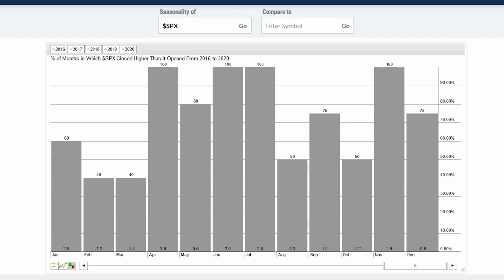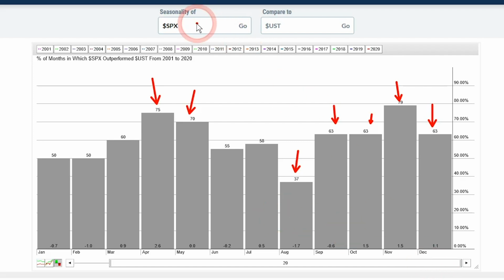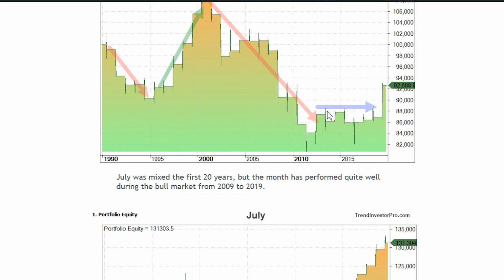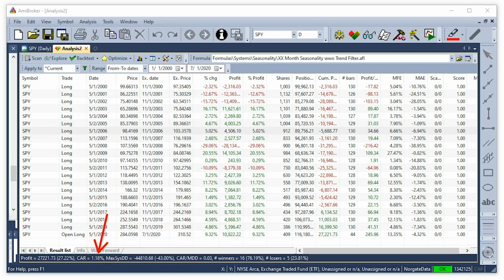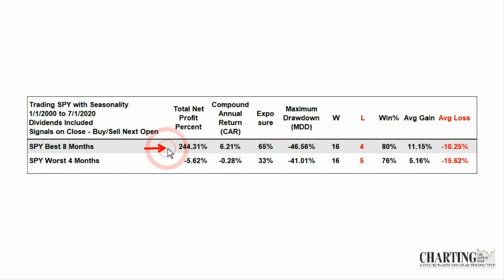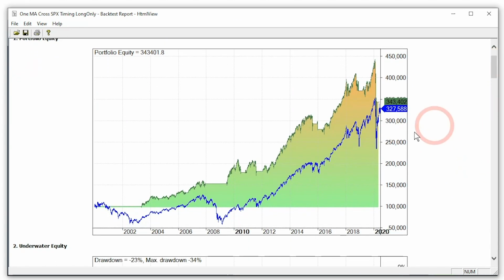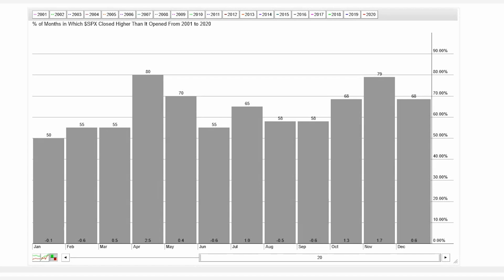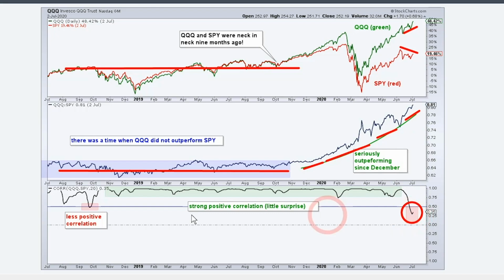Seasonal Patterns & Timing Tools to Watch | Arthur Hill, CMT | Charting the Second Half (07.15.20)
Seasonal patterns in the coming months are set to turn negative, but the S&P 500 remains above its 200-day and in an uptrend. In this video, we will compare the best six months strategy to the best eight months strategy and identify the weakest four month stretch. I will then show how some simple market timing can maintain returns and avoid big drawdowns.

Seasonal Patterns 0:53
Best Months for Bonds/Worst for Stocks 7:00
Best 6-Months vs Best 8-Months 9:56
Long Term Timing Mechanism 25:48
Two Massive Breakouts 27:00